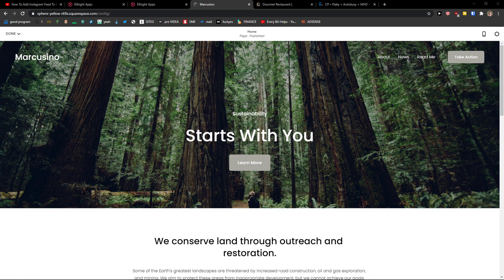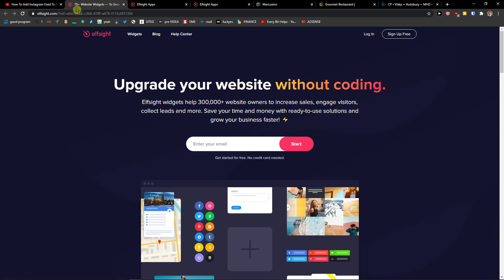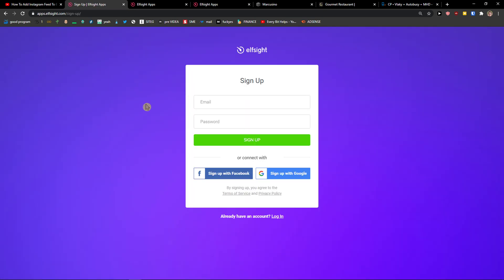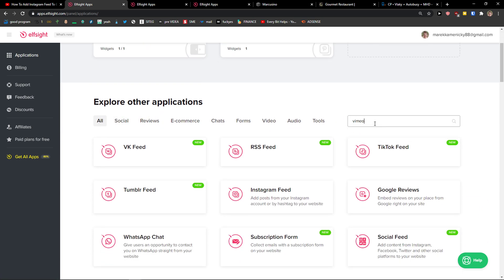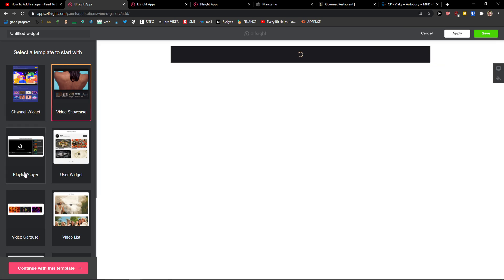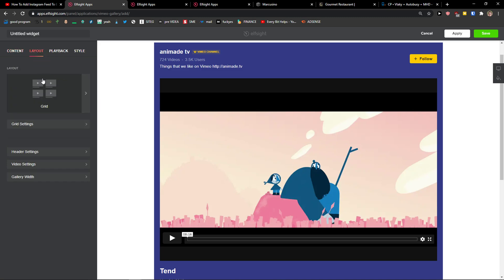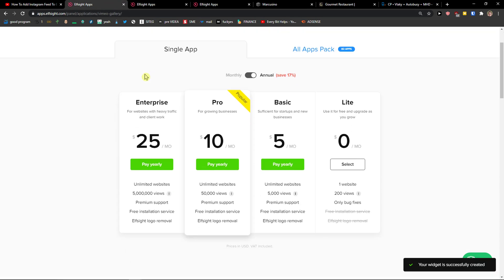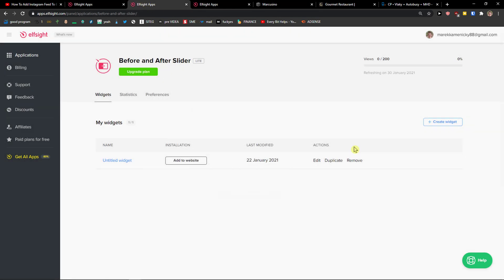How To Add Vimeo Gallery To Squarespace 2021